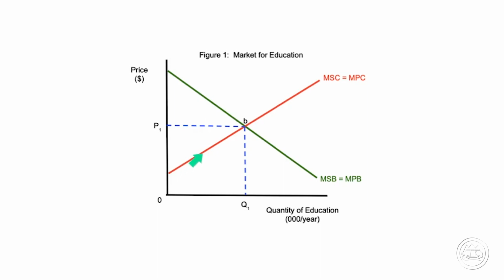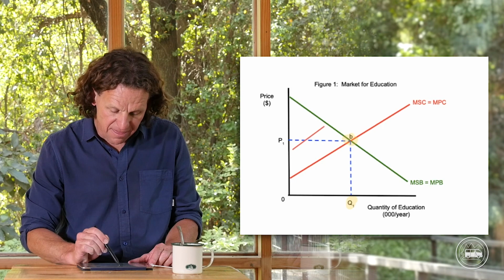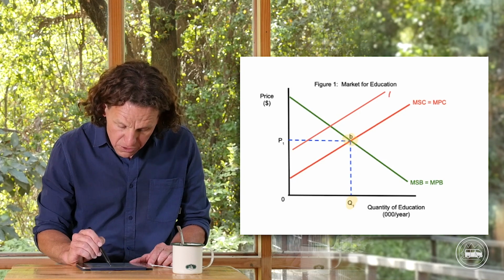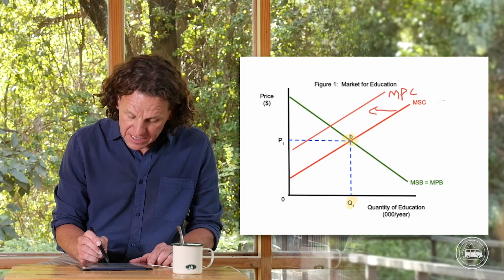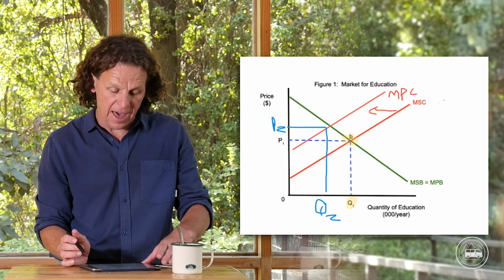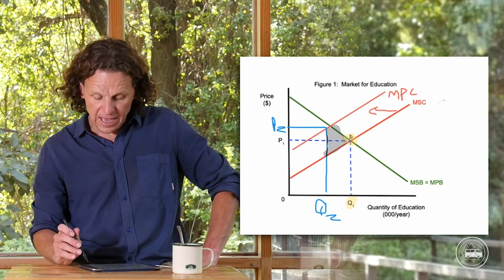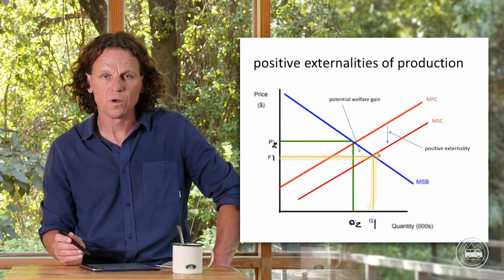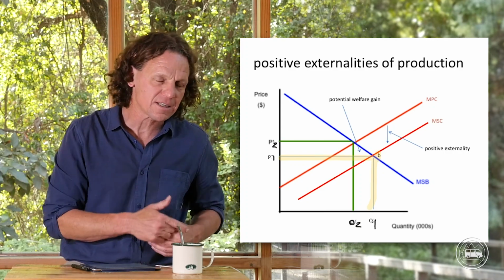What is The Positive Externality of Production Diagram | IB Microeconomics | IB Economics Exam